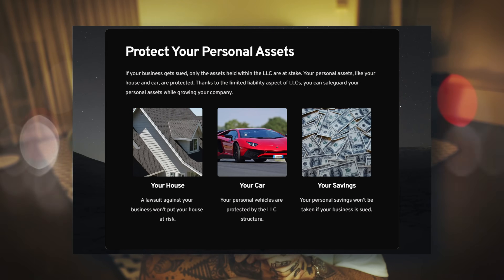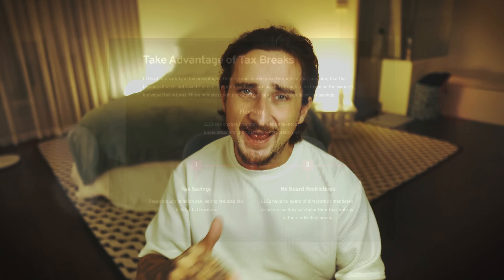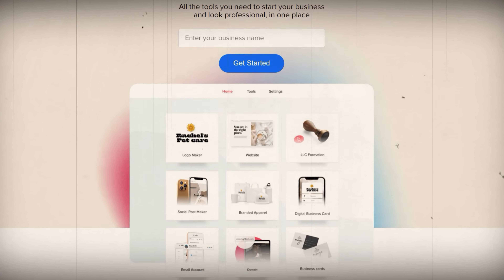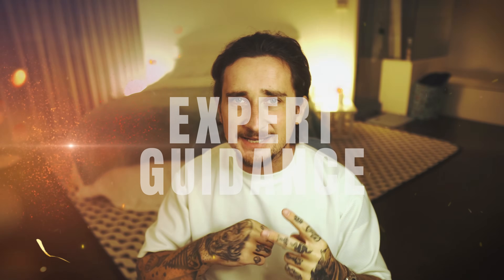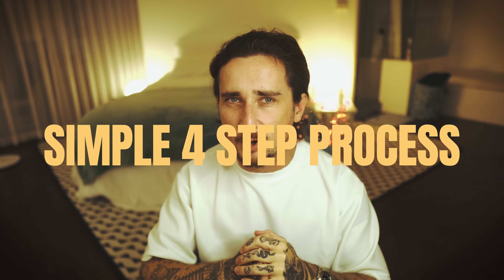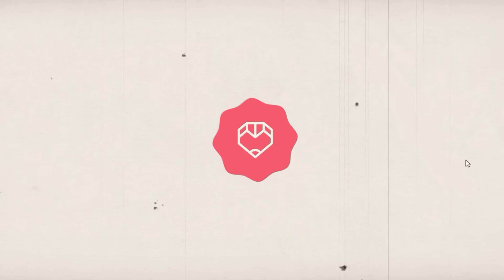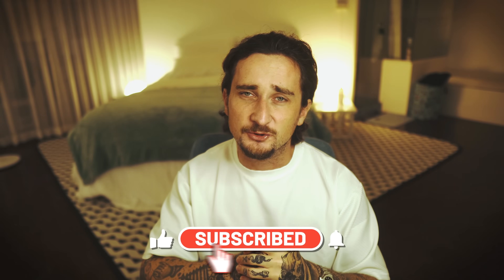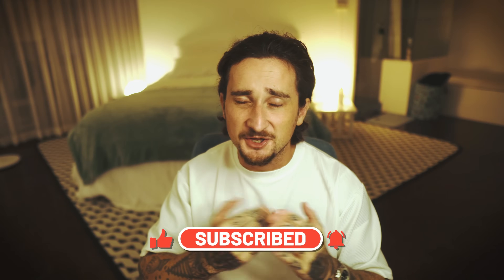Kansas LLC - How To Start an LLC in Kansas (FREE Step-by-Step Guide)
Want to form an LLC in Kansas? Here's a free 4 step guide to help get your LLC started...

In this video, I go over everything you could possibly need to know about how to start an LLC in Kansas. This is one of the cheapest and fastest ways to start an LLC from scratch.

Kansas is one of the most popular states to start an LLC because there are many perks that come along with it.

Watch this video to learn all about LLC formation and how to start an LLC in Kansas in 4 simple steps.

Timestamps:
0:00 - Intro
0:48 - What is an LLC and Why Start One?
2:07 - How To Start an Kansas LLC
5:47 - Conclusion